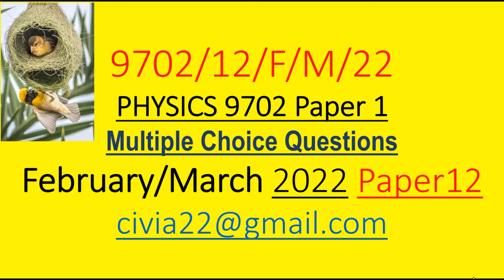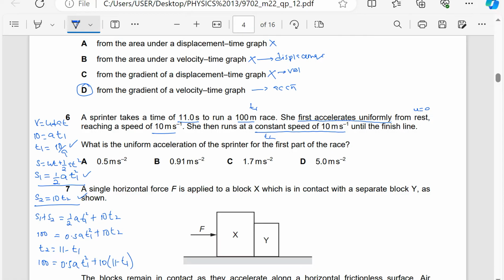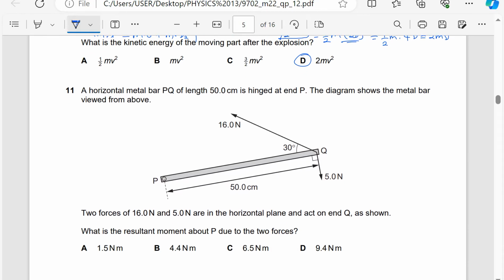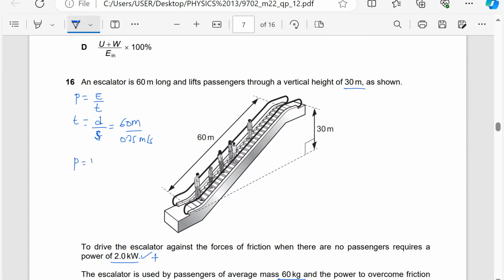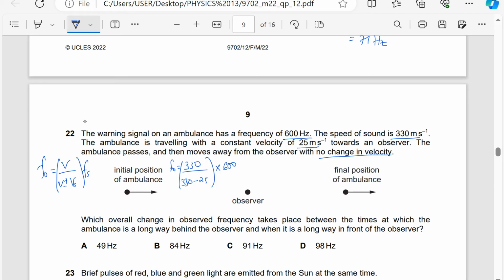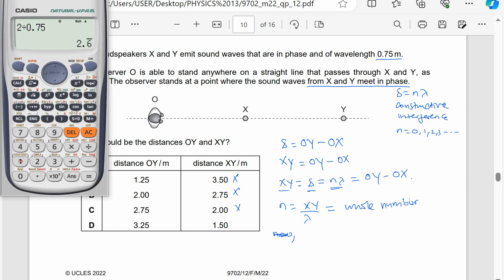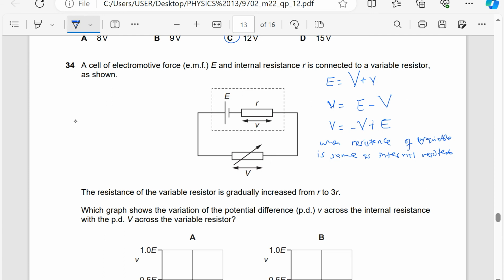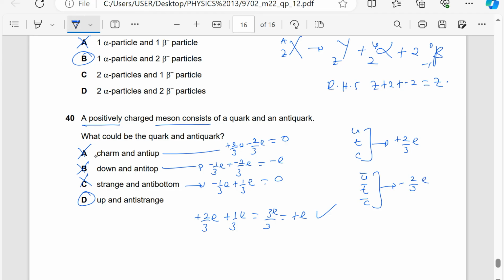CAIE AS Physics 9702 FEBRUARY/MARCH 2022 Paper 12 solved MCQs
You will get a clear explanation to the FEB/MARCH series [9702/12/F/M/22] in this video with more alternative examples. Simply obtain the question paper and follow the videos